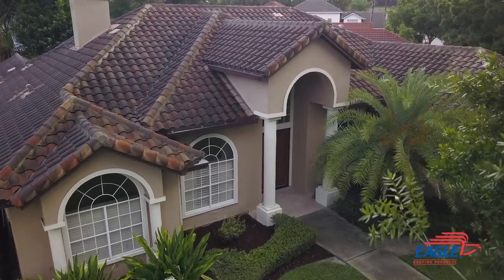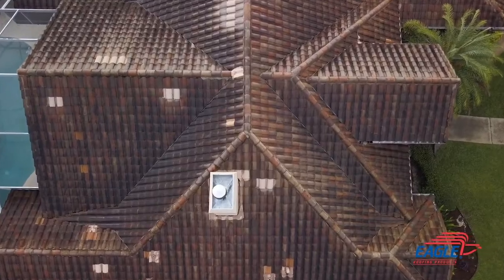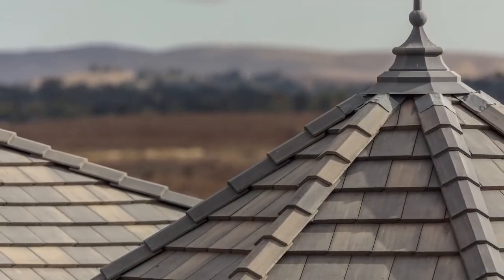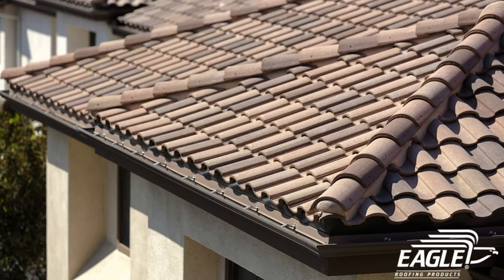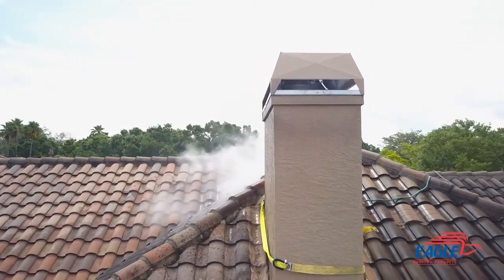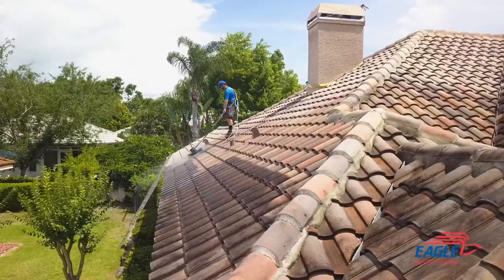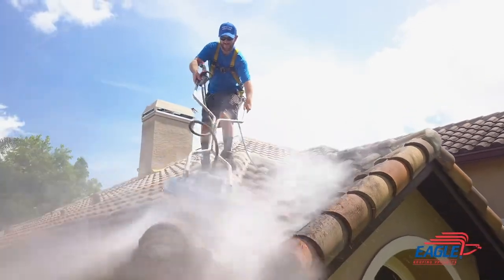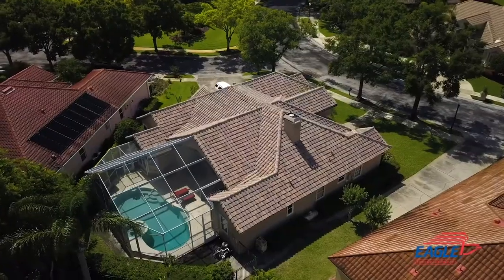Eagle Tile Tuesday - Fall Roof Maintenance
As the weather starts to cool and the leaves begin to fall, many of us will begin to embrace the outdoors during the crisp aura of Autumn. Consider the following fall roof maintenance tips in preparation for the season of revitalization!